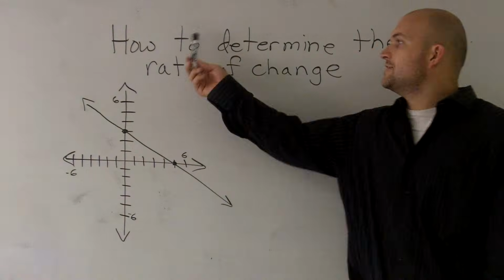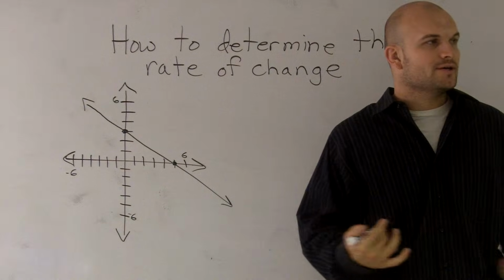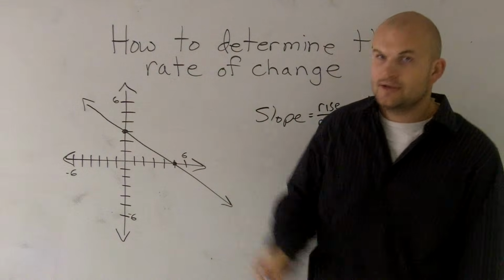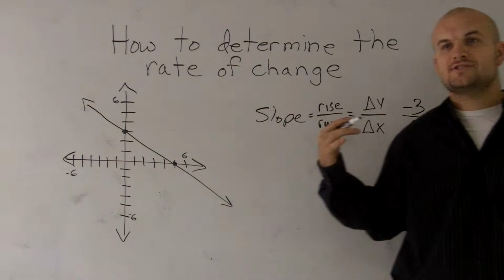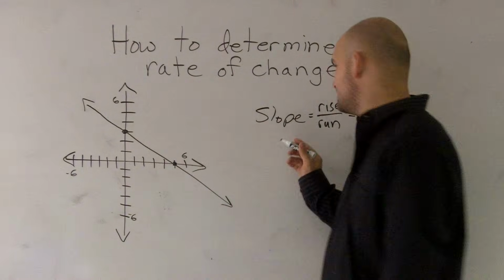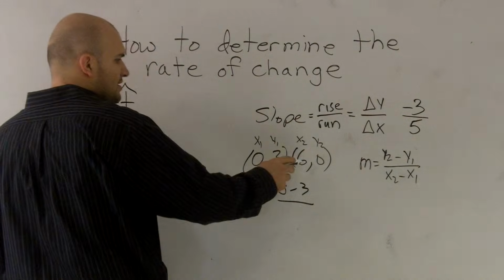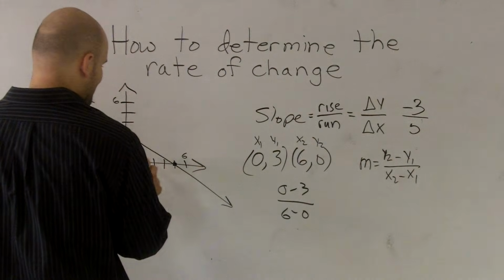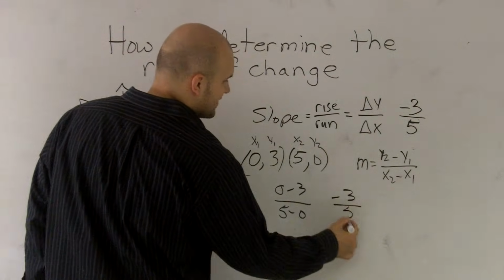How to determine the rate of change using a graph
👉 Learn how to find the rate of change from graph. The rate of change is the rate at which y-values are changing with respect to the change in x-values. To determine the rate of change from a graph, a right triangle is drawn on the graph such that the line of the graph is the hypotenuse of the right triangle. Then the rate of change of the graph is given by the length of the vertical leg of the right triangle divided by the length of the horizontal leg of the right triangle.